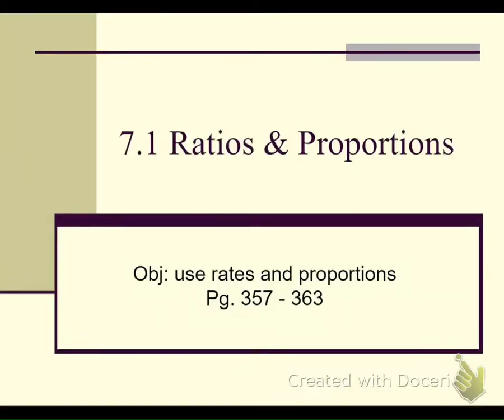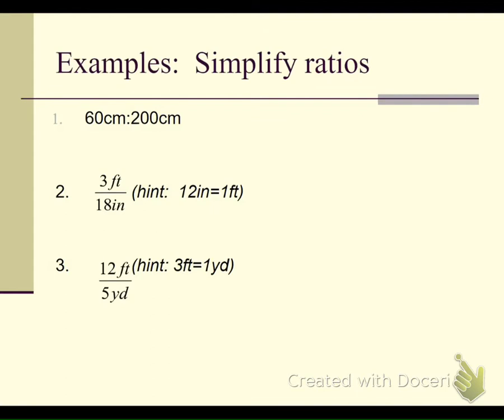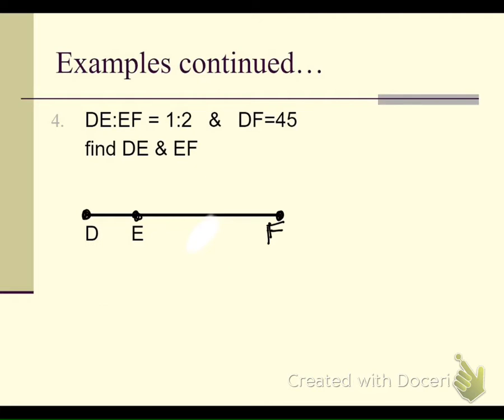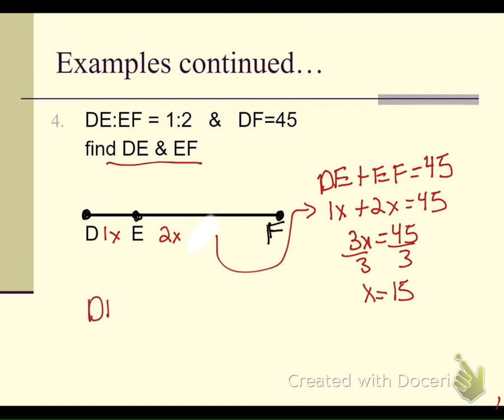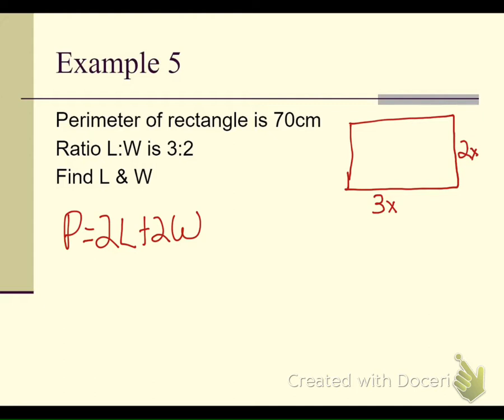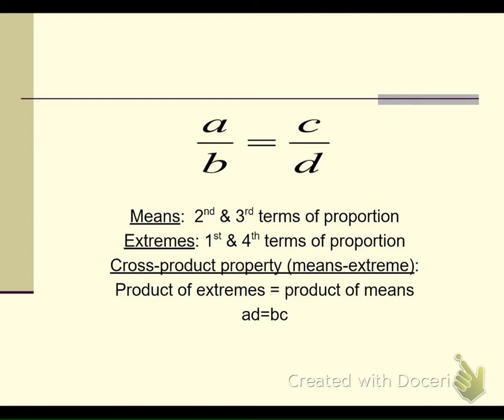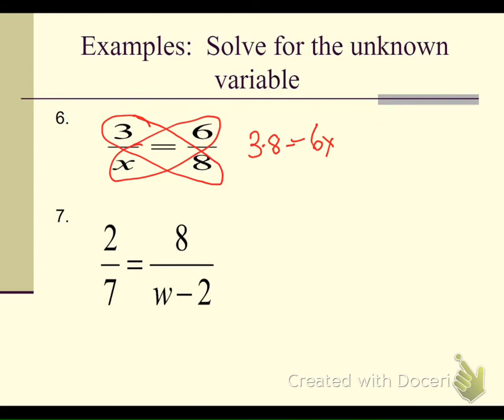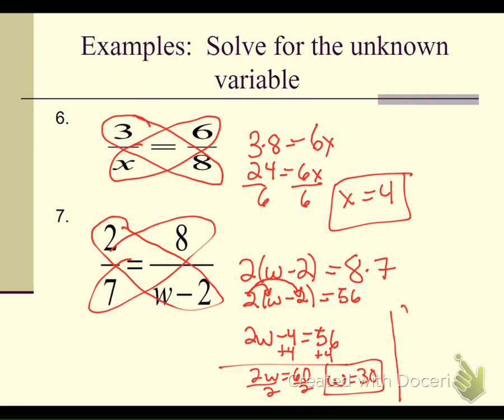7.1 rates and proportions